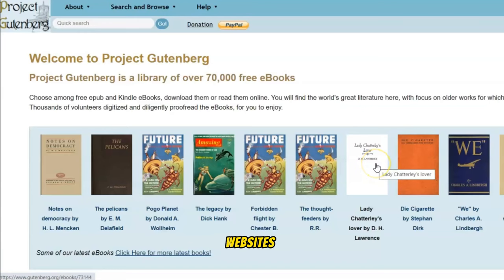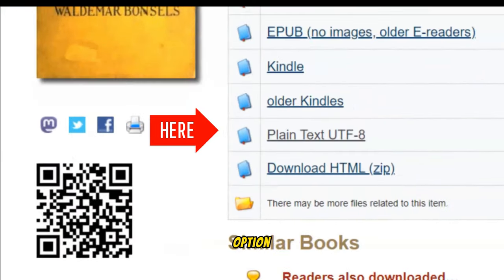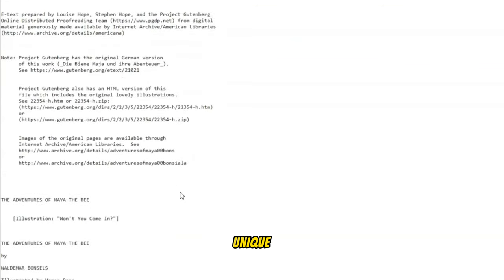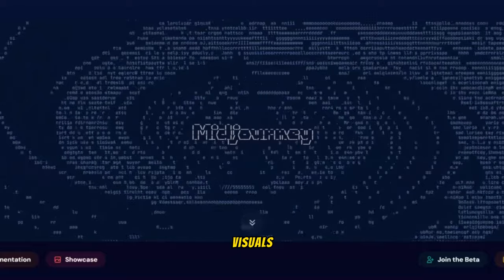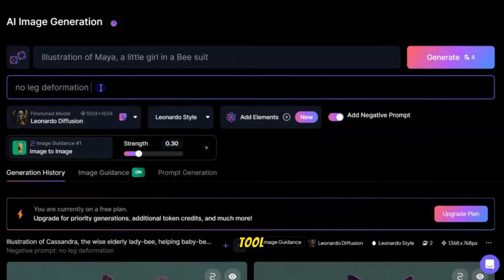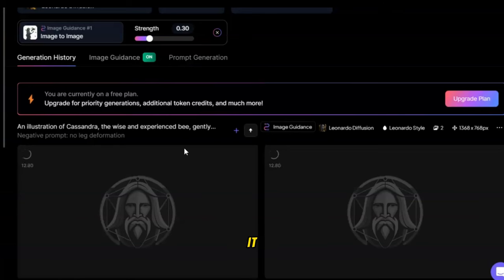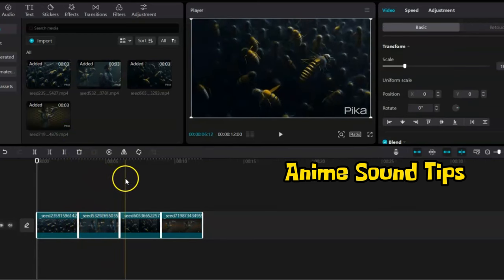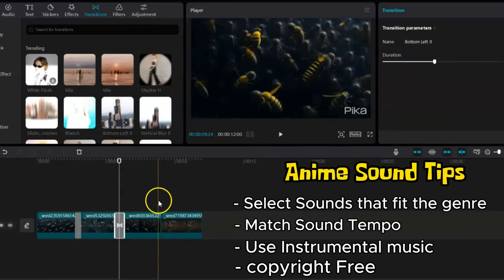Make Money Uploading Audiobooks on YouTube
Did you know that many people love listening to audiobooks while doing everyday tasks? Cleaning, running, traveling, or even cooking – audiobooks have become a staple in our daily routines. The challenge?

 In this video, I'm going to show you how to start making money on YouTube using FREE audiobooks online. And the best part? You don't need to show your face or record the audiobooks yourself.

00:00 Introduction
00:39 Where to Download Audio Books
03:26 Text to Speech
04:00 Visuals
05:57 Anime Sounds Tips
06:49 Make money with Audiobooks